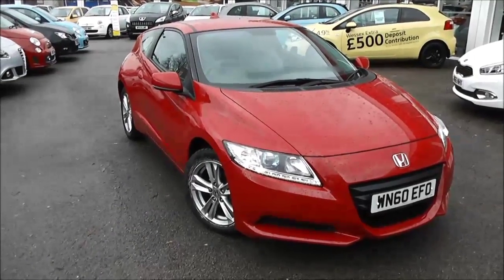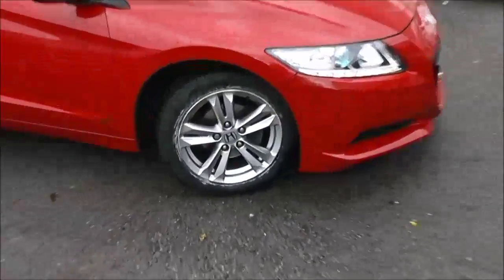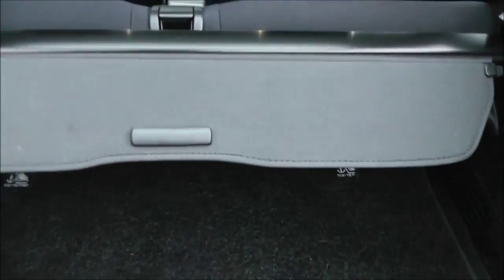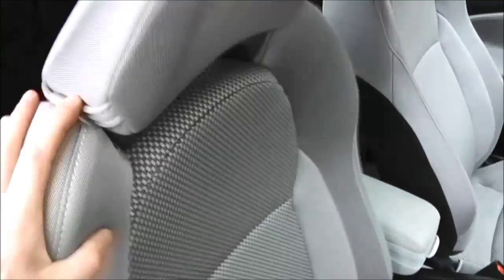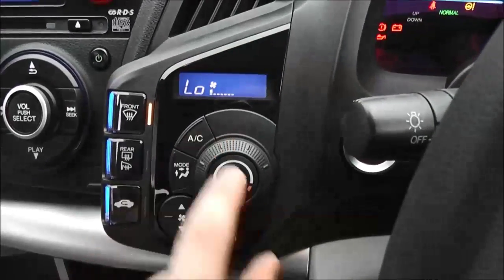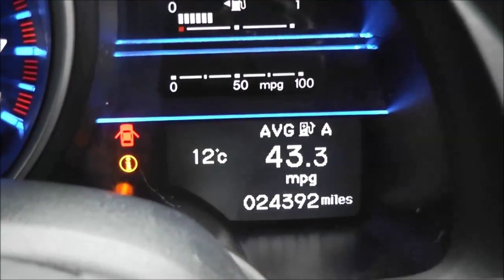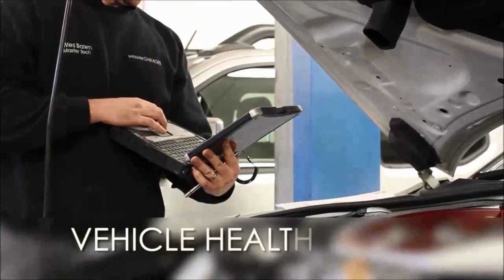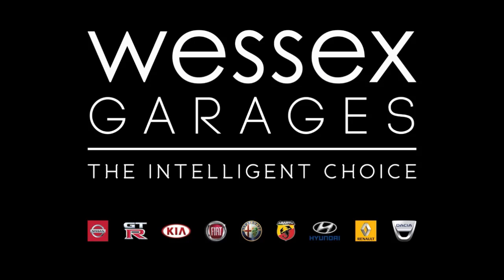Wessex Garages | Used Honda CR-Z I-VTEC IMA S on Feeder Road in Bristol | WN60EFO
Here we have a 2010 Honda CR-Z I-VTEC IMA S from Wessex Garages, Feeder Road.